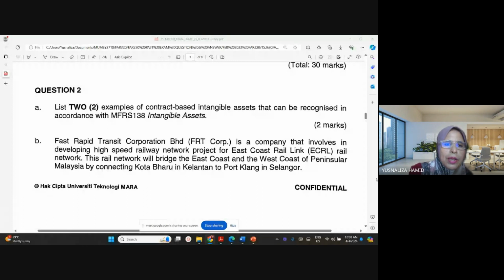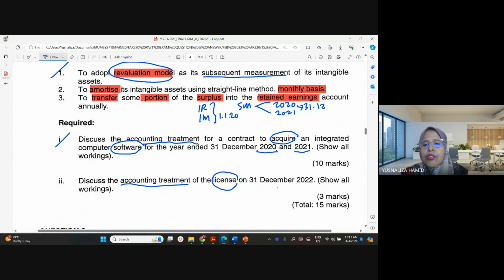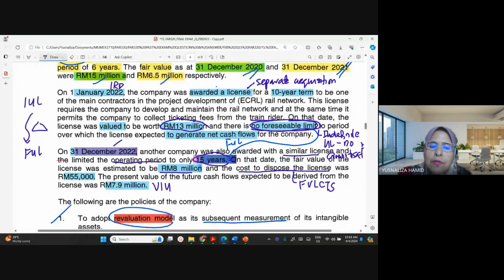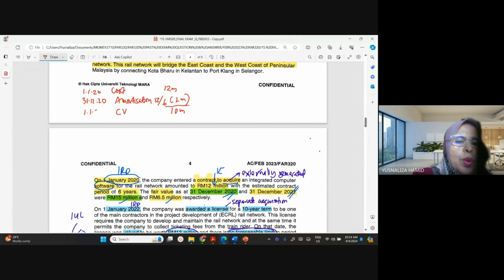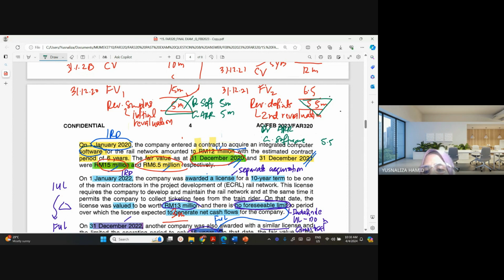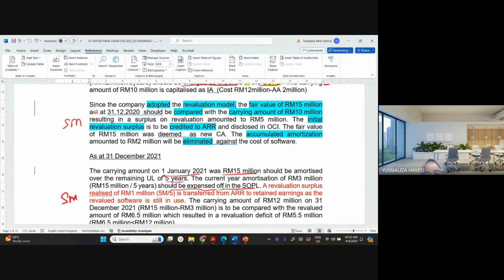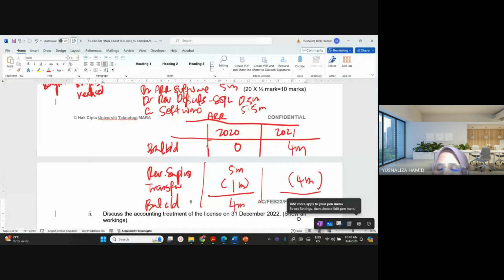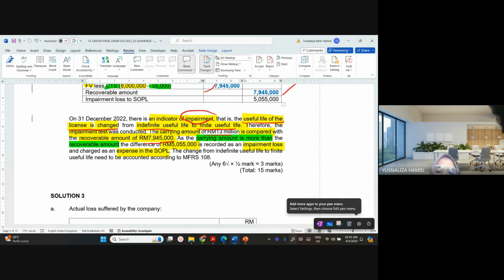MFRS 138 INTANGIBLE ASSET |FINAL EXAM FEB 2023 Q2| INITIAL & SUBSEQUENT REVALUATION| IMPAIRMENT LOSS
FAR320 A4AC1105B|GMEET CLASS | THURSDAY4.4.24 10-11AM